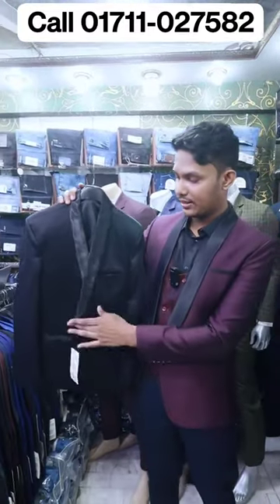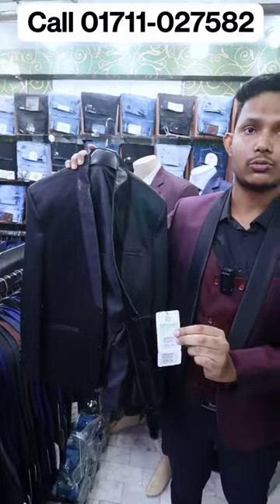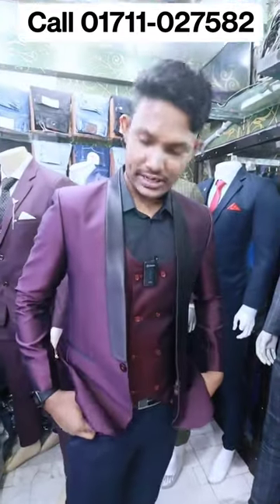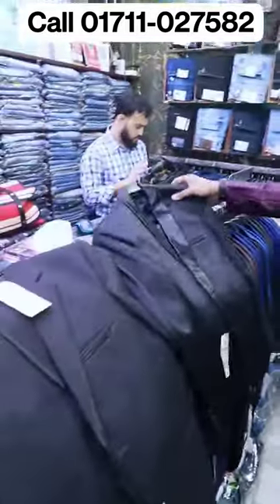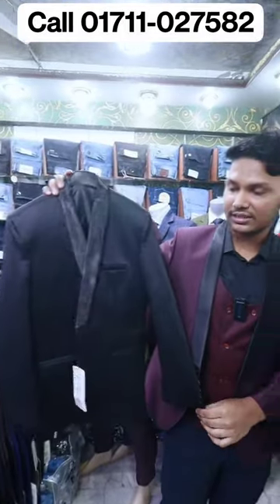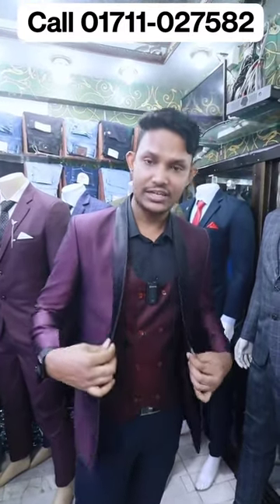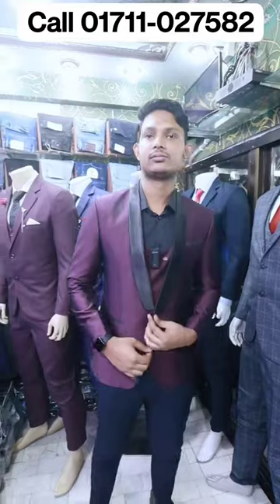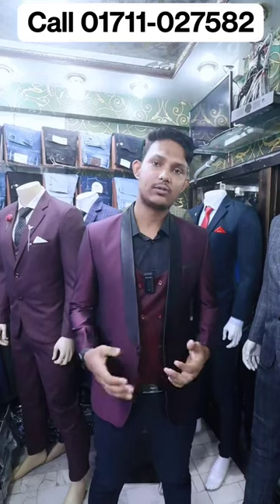বিয়ের স্যুট সব চেয়ে কম দামে নিতে চাই চলে আসুন চলচে দামাকা অফার with style land BD